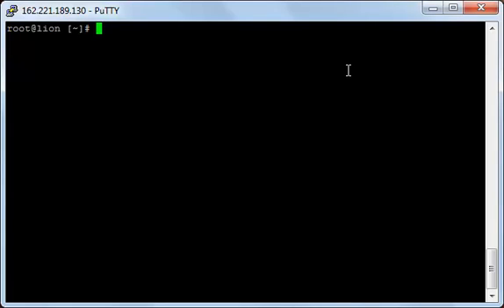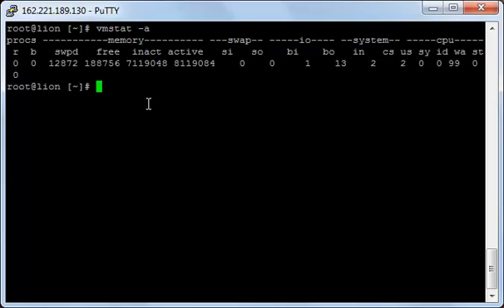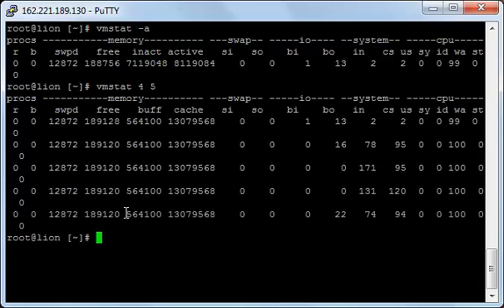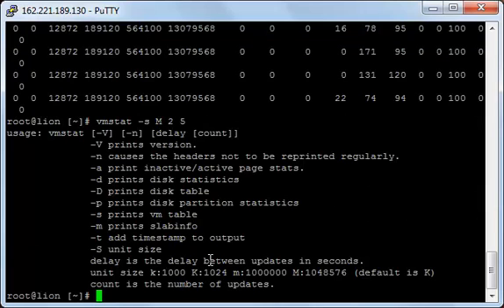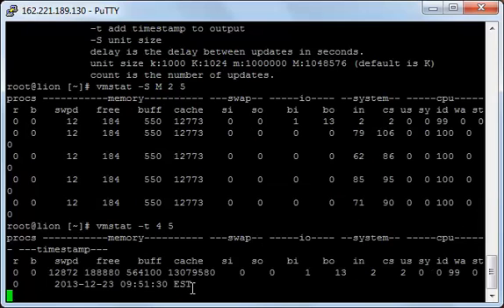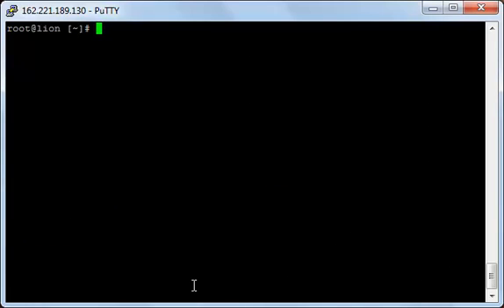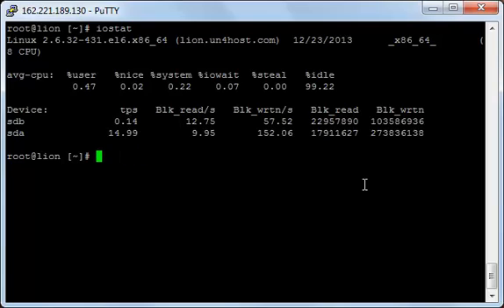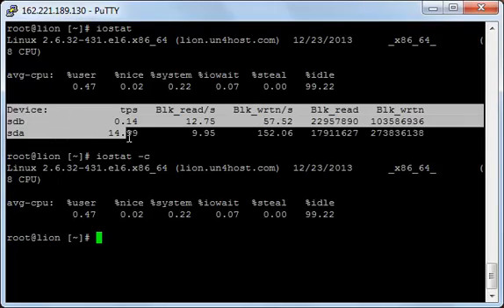051 002 VMSTAT and IOSTAT